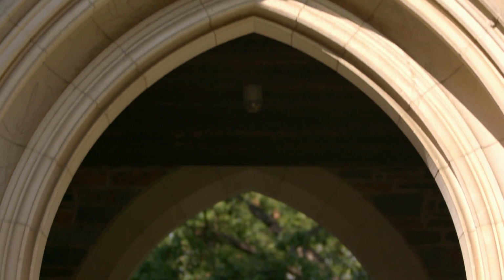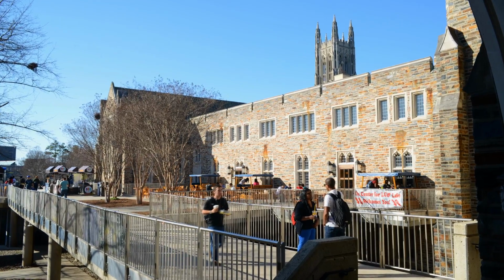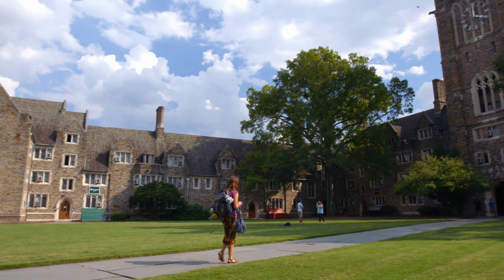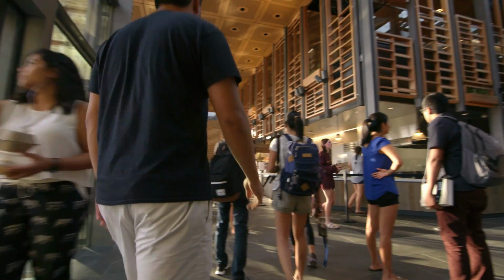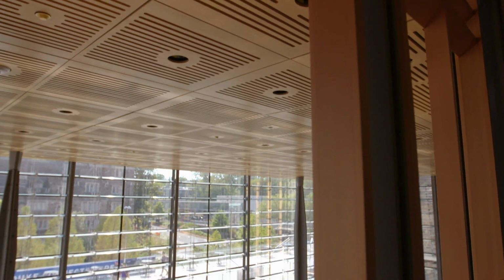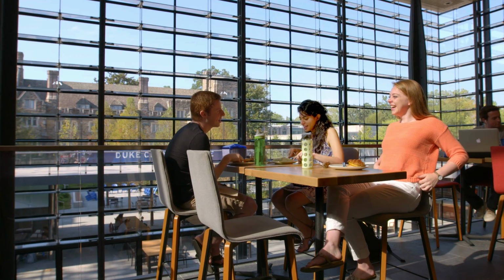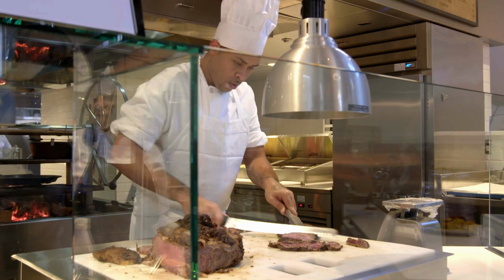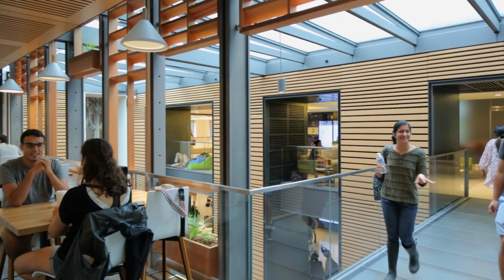Duke University, The Richard H. Brodhead Center for Campus Life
First opened in 1931, the recently renamed Richard H. Brodhead Center for Campus Life has seen its legacy spaces restored to their original architectural significance while the central core of the building has been replaced and reimagined.